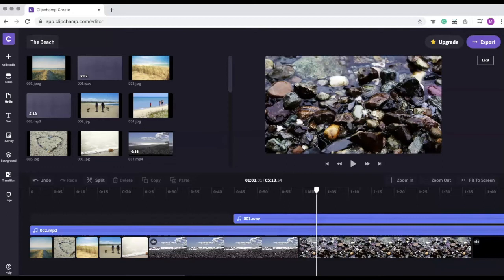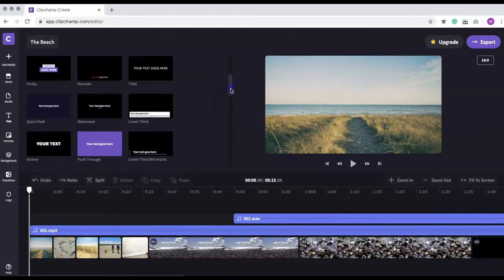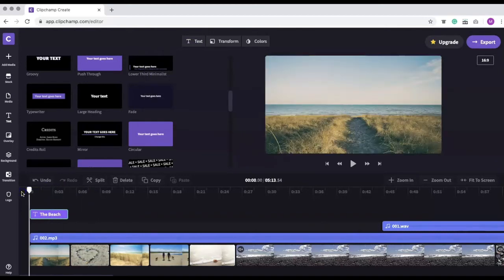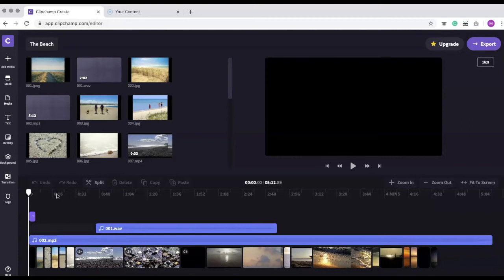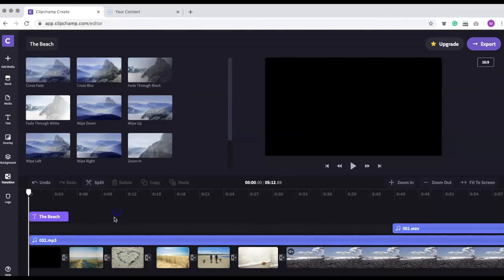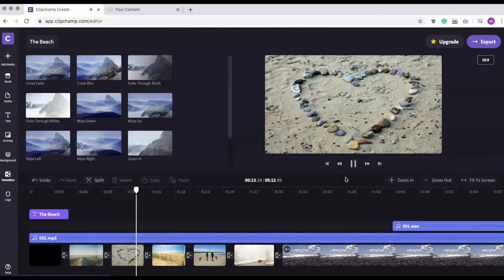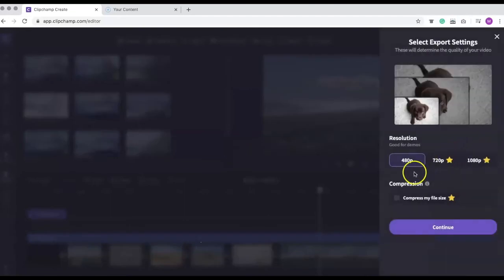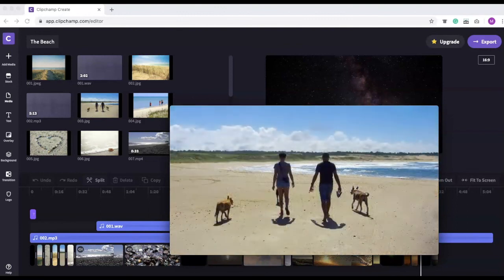Audio, Text, Transitions, and Exporting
This video introduces viewers adding text and transitions, and adjusting audio.